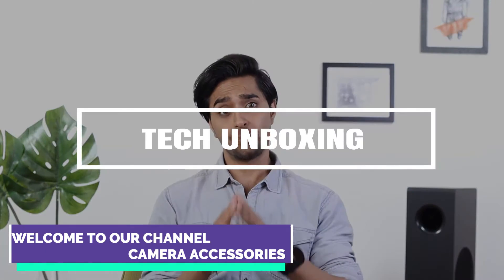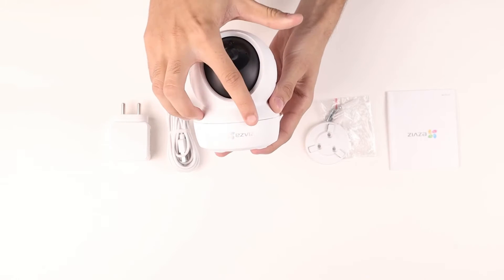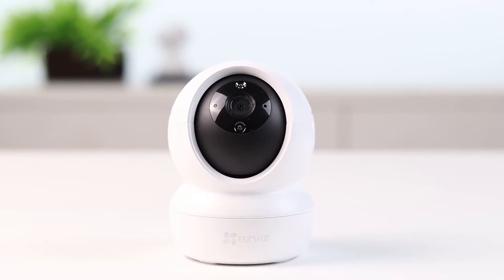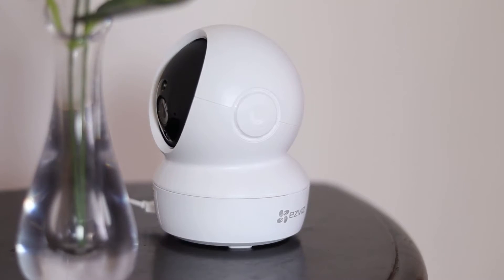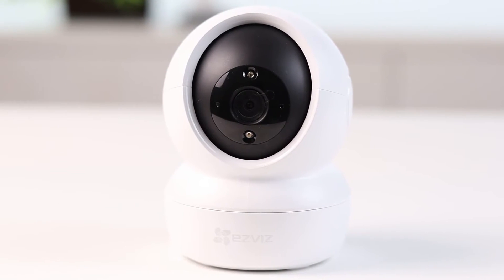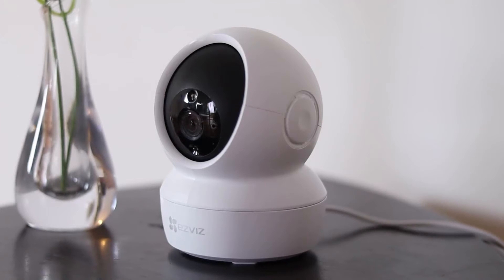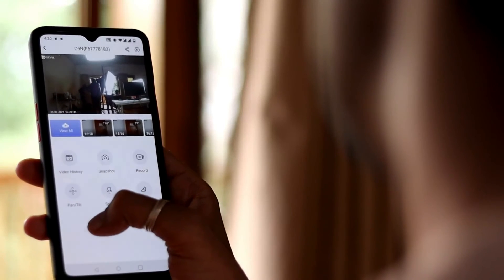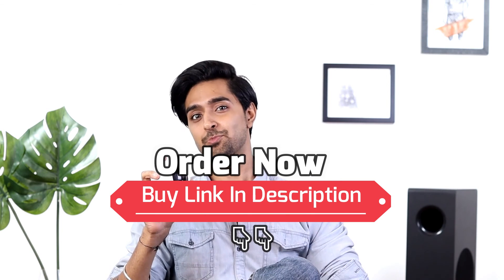Best Security Camera for Home ⚡️1080p FullHD l 360° Coverage | Night Vision | Ezviz Wifi Camera